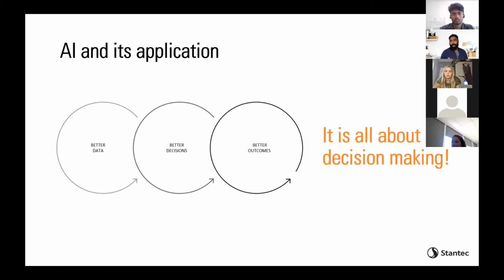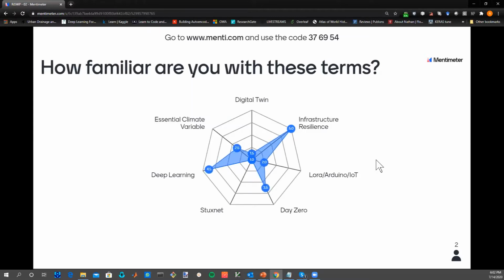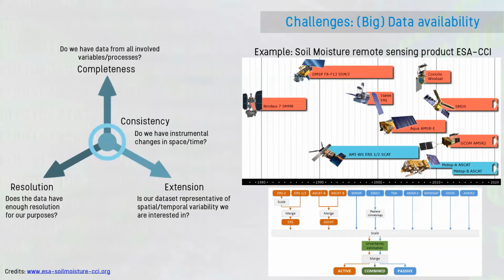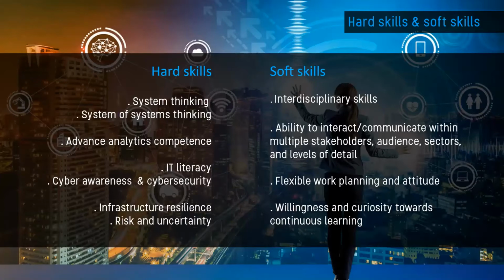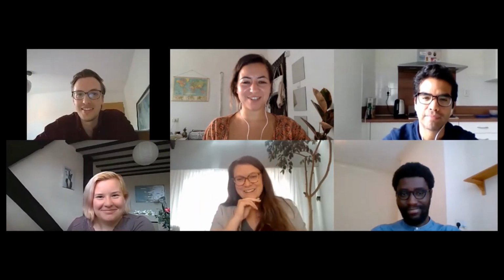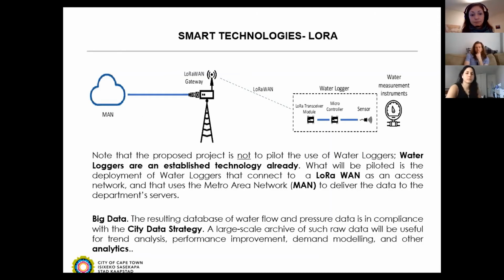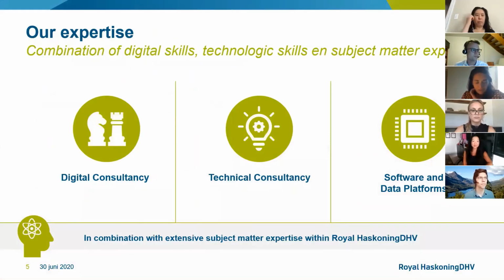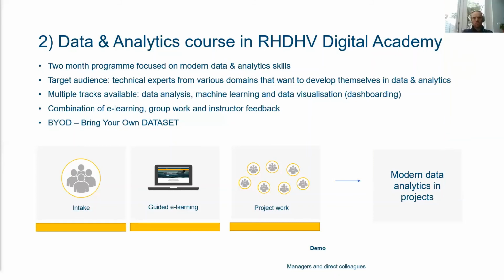1st RiSWP Workshop Roundtables (see times below)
View the Workshop Interactive Roundtables led by industry experts on the topics:
The role of Artificial Intelligence (AI) in the Water Sector 0:00
Climate Smart Water Technologies: 24:07
The Water-People-Technology Nexus: 55:36
Implementation & uptake of Smart Water technologies: 1:15:43
Upskilling to become a Smart Water Professional: 1:40:24